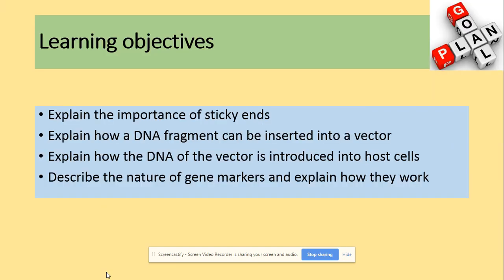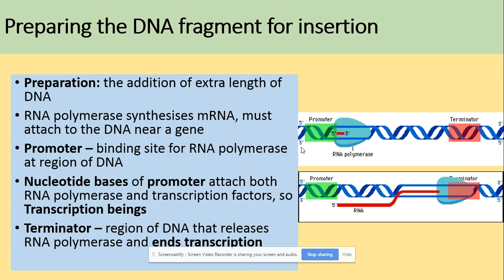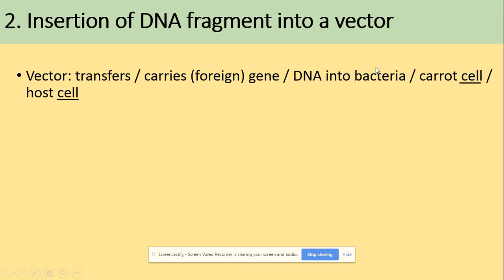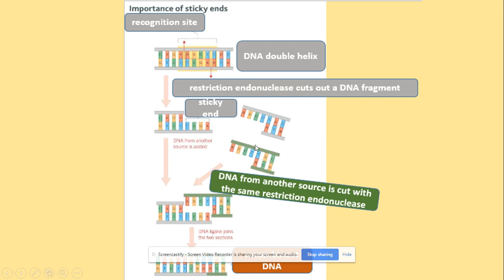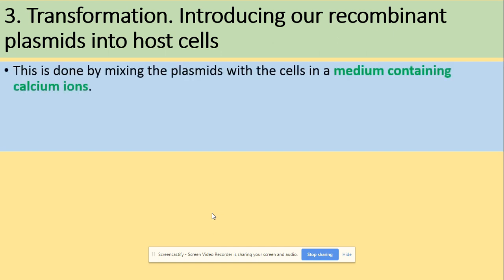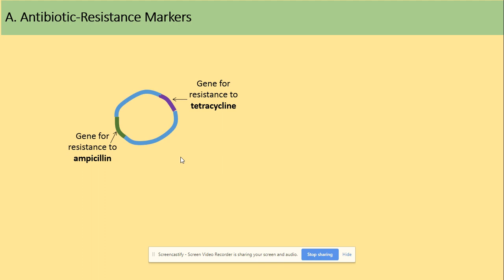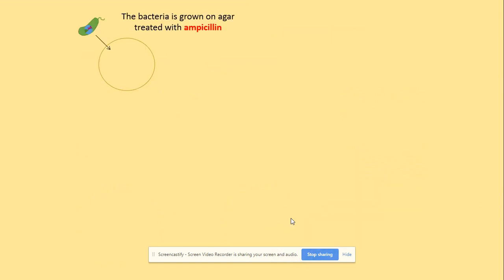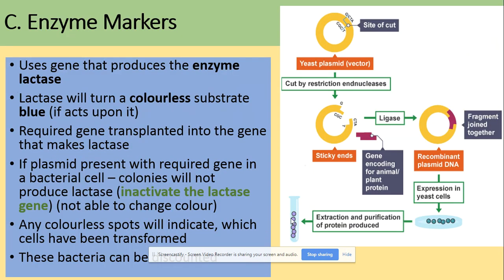3.8.4.2 In vivo. Insertion. Transformation. Identification. AQA A level biology